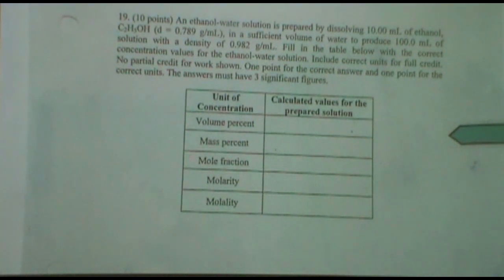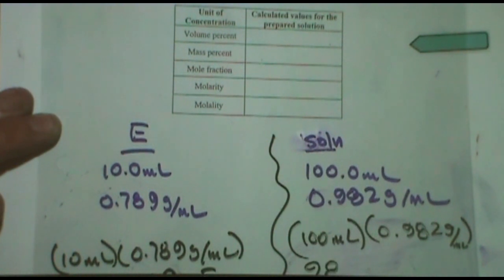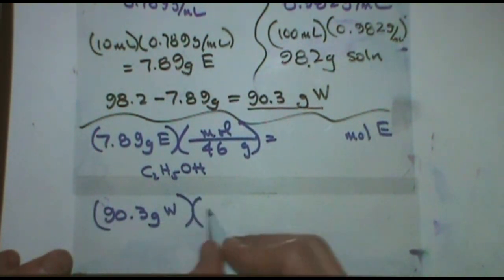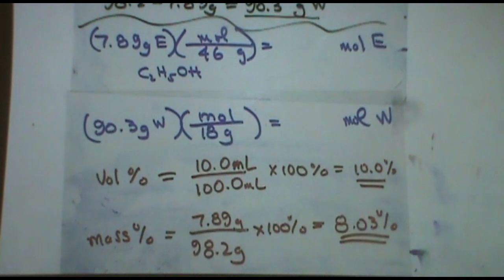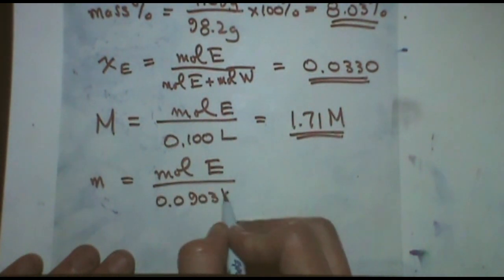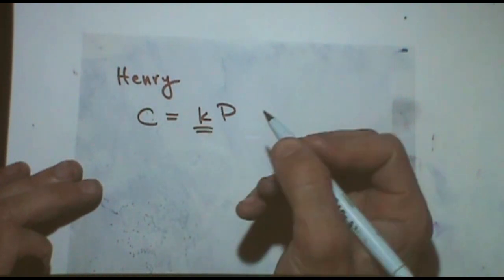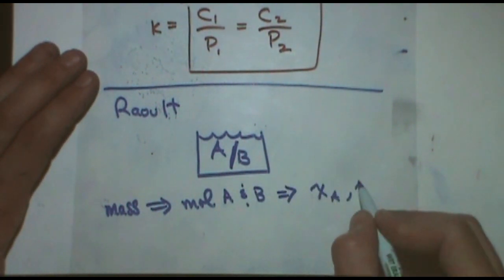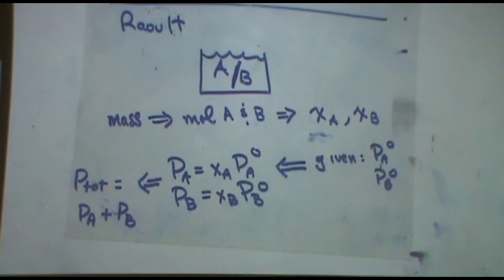2B EI Review W19 - Solns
A general review of general chemistry for Exam I. Note: information may vary by quarter or by instructor.